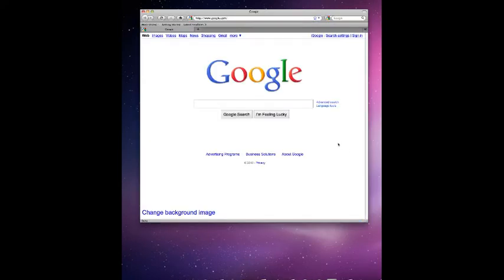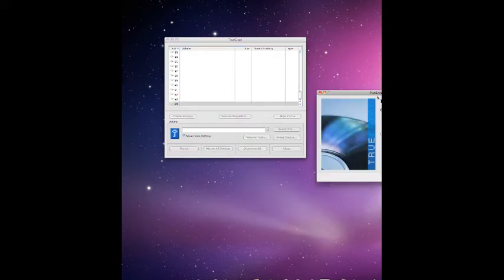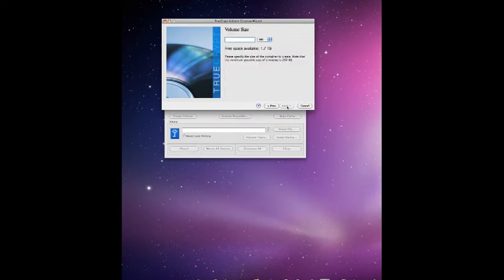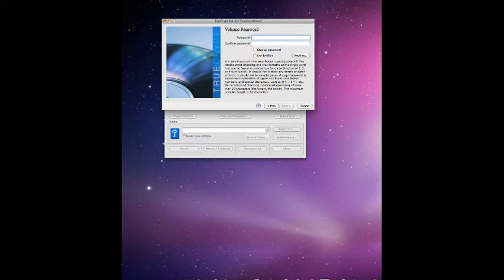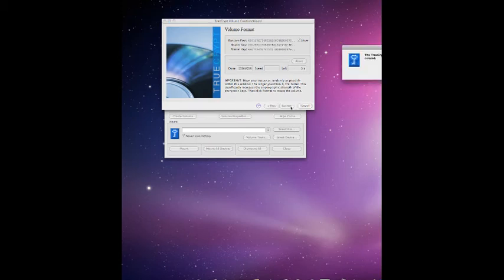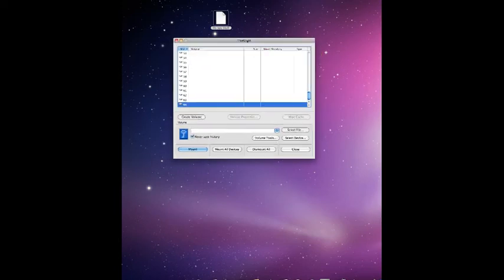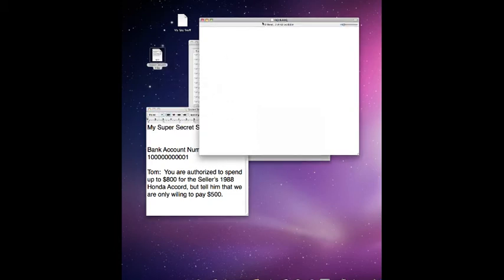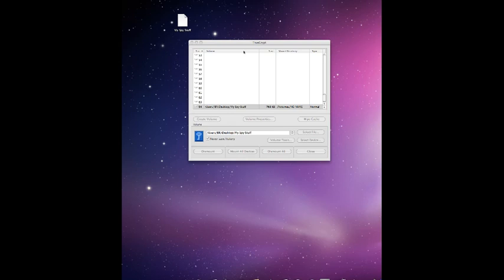How To Use TrueCrypt To Protect Your Privacy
Learn how to use the free and open-source encryption software TrueCrypt to protect your private information.